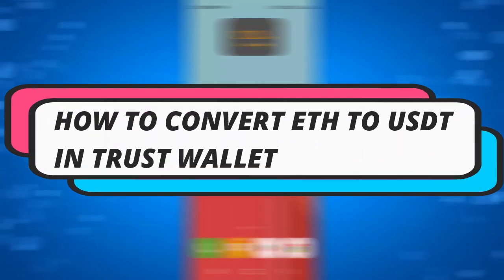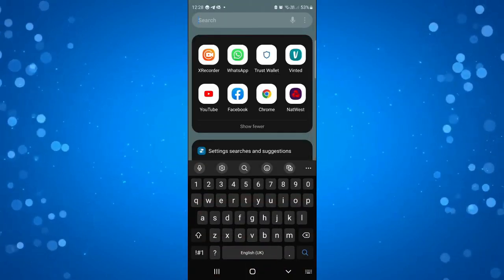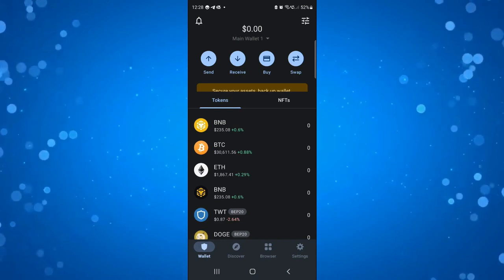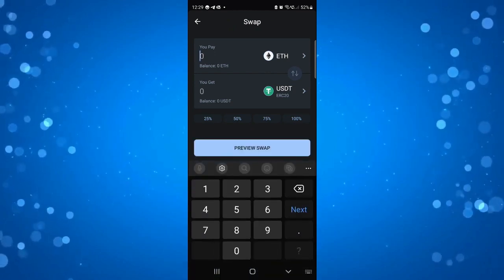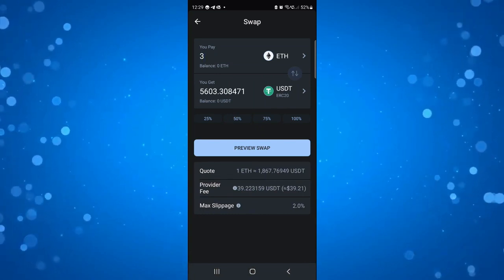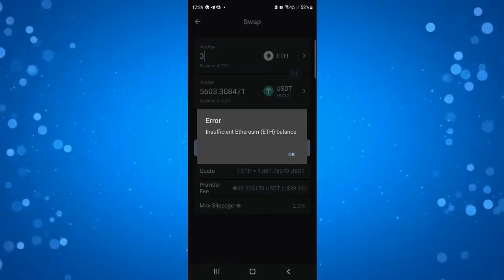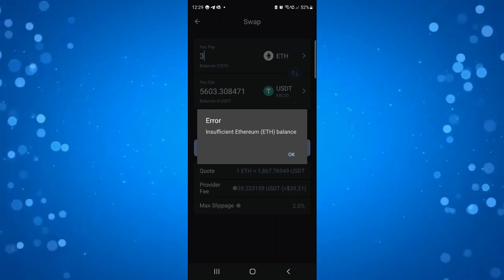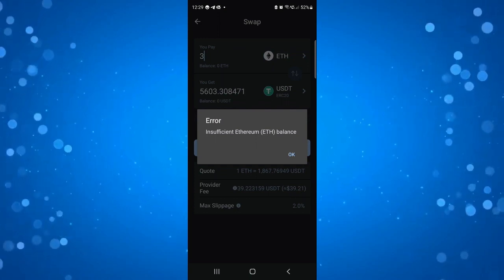How To Convert ETH To USDT In Trust Wallet